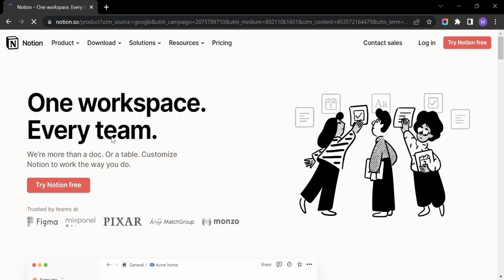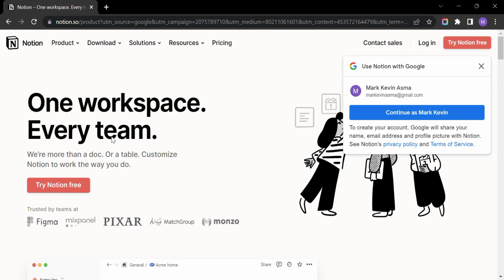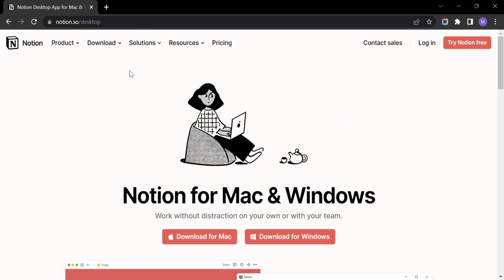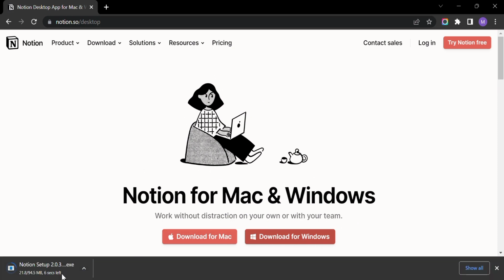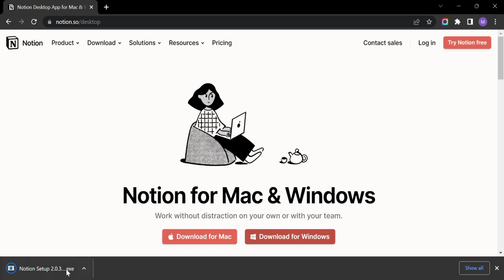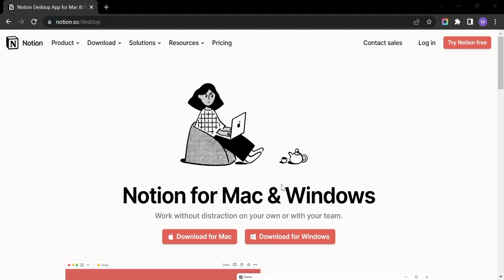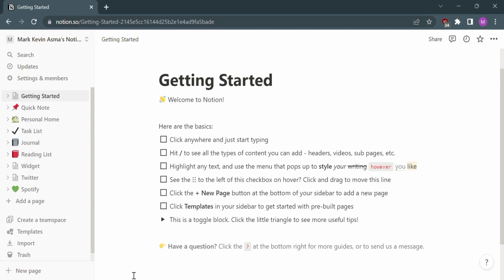How to Install and Setup Notion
How to Install and Setup Notion. In this video I'll show you How to Install and Setup Notion. If you want to learn How to Install and Setup Notion kindly watch this video till the end.

Installing notion on laptop is easy so keep watching to learn step-by-step How to Install and Setup Notion easily. If you have any questions about How to Install and Setup Notion kindly leave them in the comments.